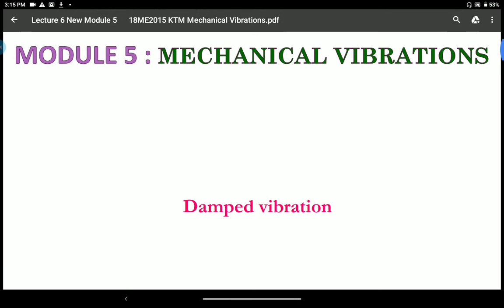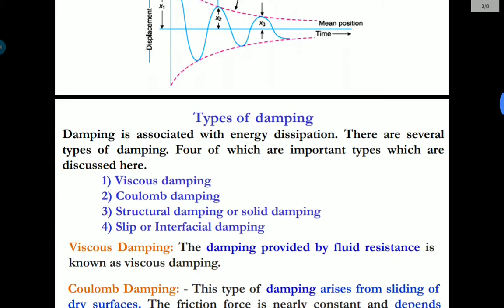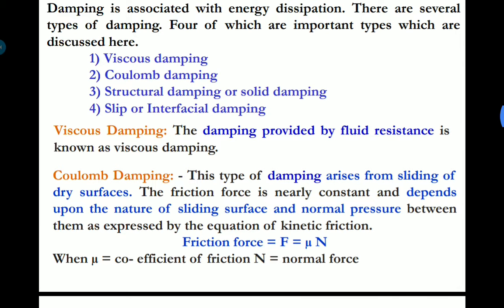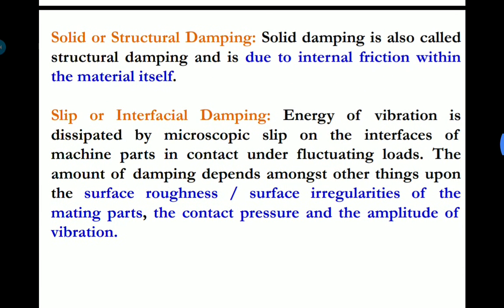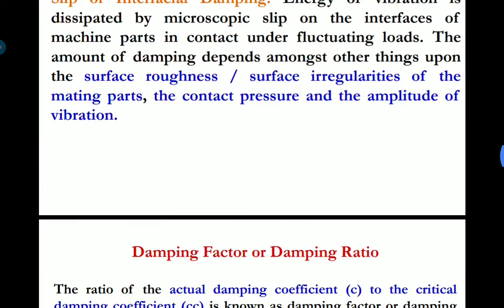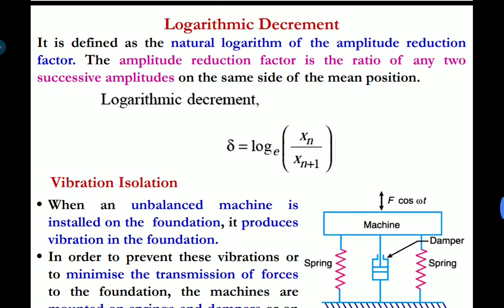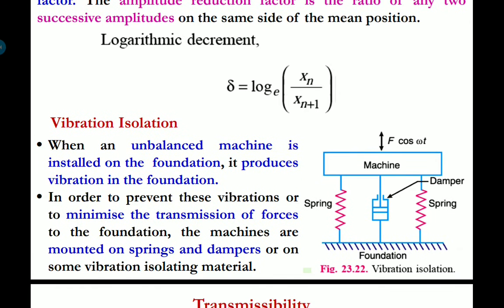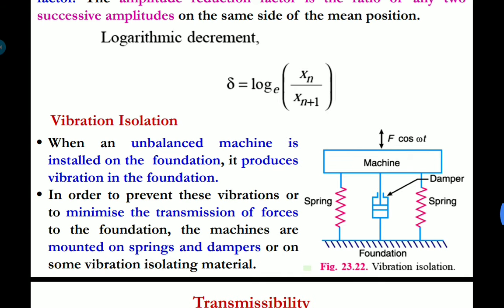Damped vibrations - Theory of Machines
Damped vibrations, Types of damping, Damping Factor or Damping Ratio, Logarithmic Decrement, Vibration Isolation and Transmissibility